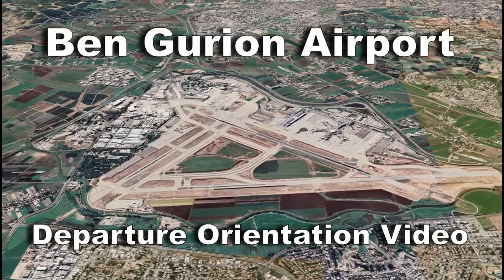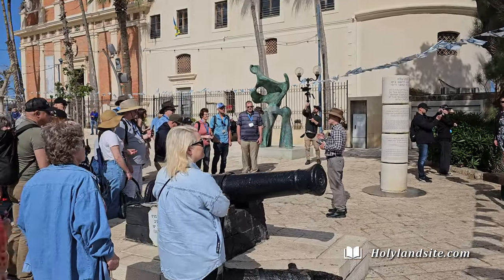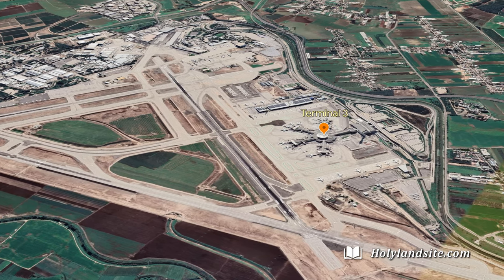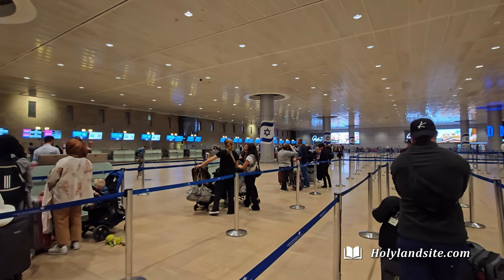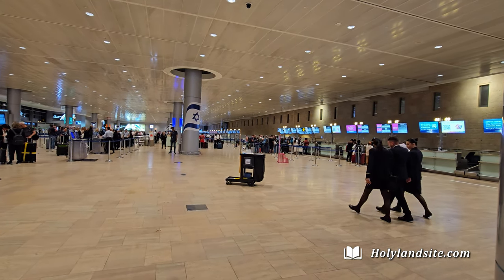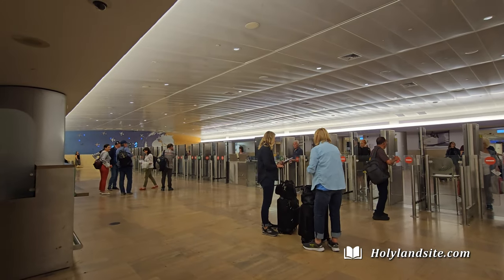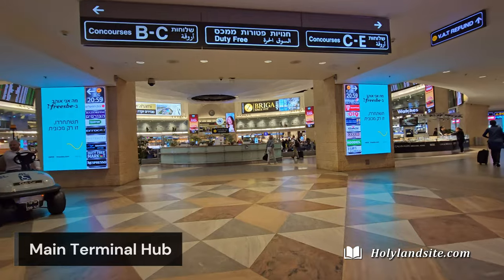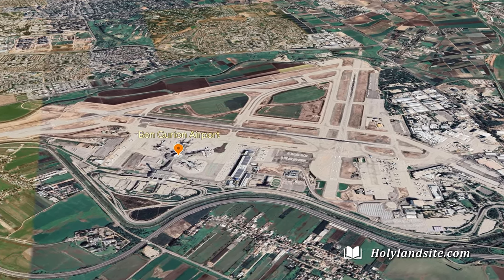Ben Gurion Airport Departure Orientation Tour Video! Security Checks, Passports, Luggage, Terminal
See a complete video showing the process of going through the Ben Gurion Airport for departure flights. Follow the easy steps in this video: Security Checkpoint, Luggage check-in, Passport Checkpoint, main terminal lobby, places to eat, bathrooms, and flight terminal info.